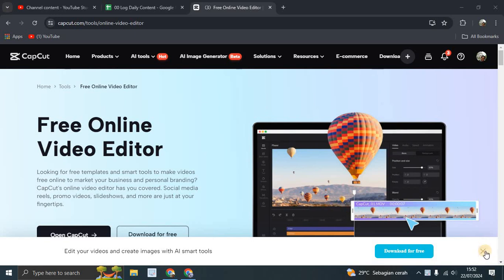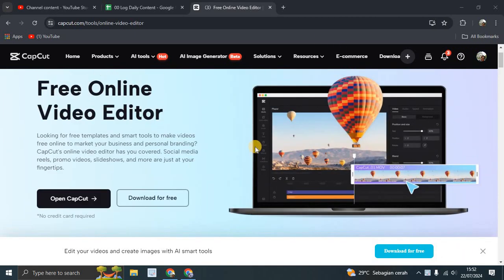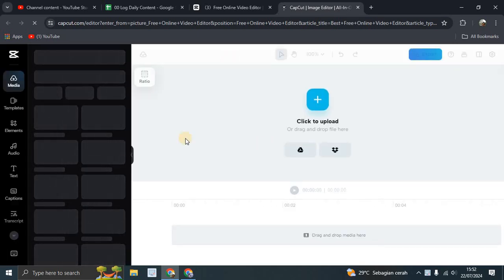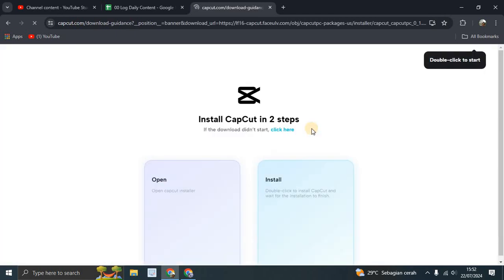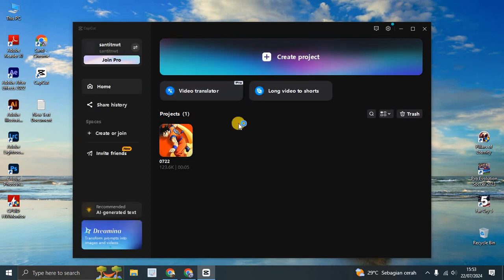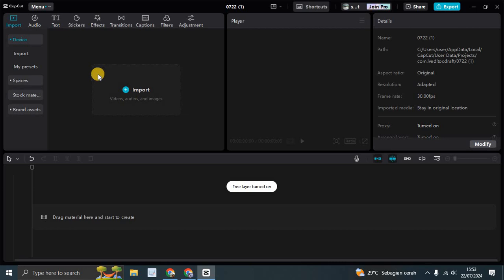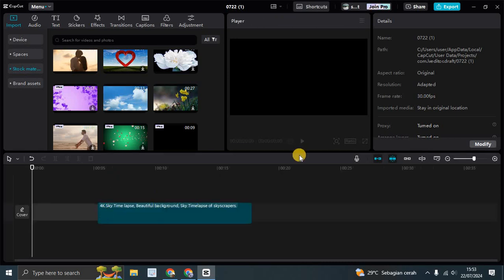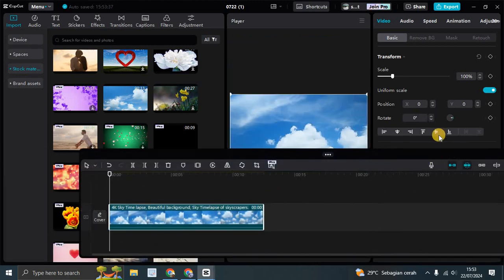❤ TECH: How to use mobile capcut application in Laptop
How to use mobile capcut application in Laptop.